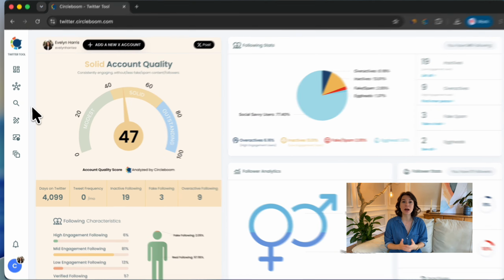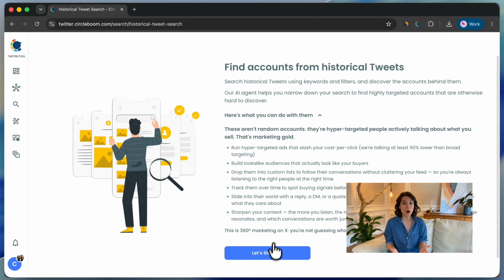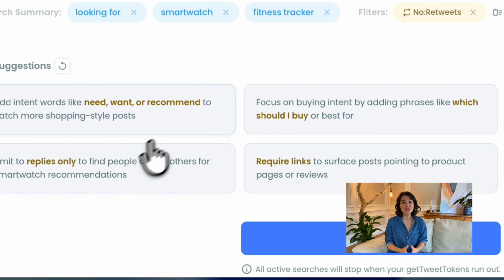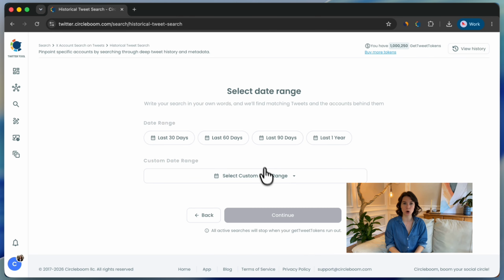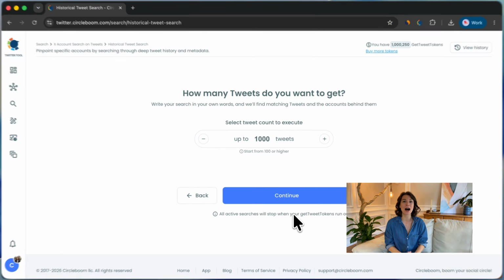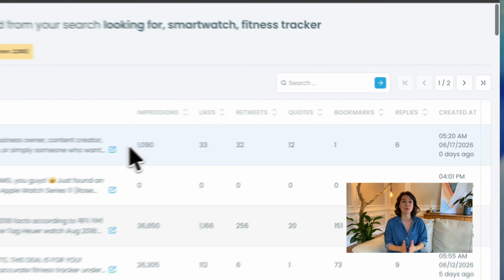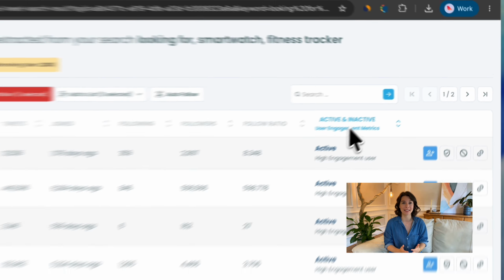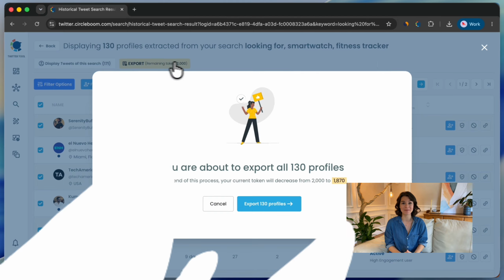Search Previous Tweets - X Account Search on Tweets | Circleboom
Most of the people worth reaching out to never show up in a profile search, because they never described their needs in their bio — they posted them in a tweet, weeks or months ago. Circleboom's Historical Tweet Search solves that by searching deep into past public tweets and surfacing the accounts behind them, turning old conversations into a usable prospect list today.

This video walks through the full Historical Tweet Search workflow inside Circleboom Twitter: describing the tweets you want in plain language with AI Smart Search, refining results with AI suggestions and filters, selecting a historical date range going back 30, 60, 90 days, a year, or a custom window, and choosing how many tweets to collect. You'll see how Circleboom scans historical tweet data and returns both a Tweet View and a Profile View — the people behind the posts — in one unified workflow.

Instead of scrolling through random tweets or guessing who might be relevant, you get a structured, filterable list of accounts that already demonstrated intent in their own words. That means less time digging through X's native search, more qualified accounts surfaced per search, and a prospecting workflow that works across any time window — not just what happened in the last few hours.

• How to set up an AI Smart Search query for Historical Tweet Search using plain language
• How to refine results with AI suggestions, filters, and language settings
• How to select a historical date range — last 30/60/90 days, past year, or custom
• How to switch between Tweet View and Profile View to evaluate accounts before acting

• Historical Tweet Search — tweet-to-account discovery from past public tweets
• AI Smart Search — natural language query parsing and keyword extraction
• Profile View — follower count, engagement, and account quality at a glance

Searching by keyword alone returns noise; searching by intent expressed in a real tweet returns qualified accounts. Circleboom's date range and filter controls let you isolate the exact period when a signal mattered, then pivot straight from the matching tweets to the accounts that posted them — without leaving the dashboard.

Best For
• Sales and outreach teams building prospect lists from buying signals
• Social media managers researching how a topic or competitor was discussed over time
• Anyone running competitor displacement or audience research campaigns

Key Takeaway
Past tweets are evidence of real intent. Circleboom's Historical Tweet Search turns that evidence into a structured, exportable list of accounts — so you can reach the right people based on what they actually said, not just who they claim to be.